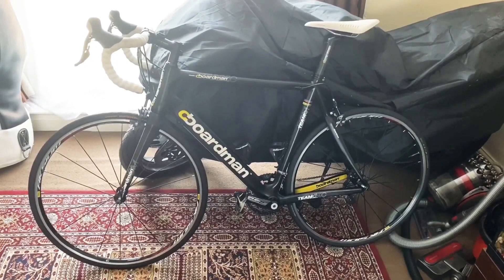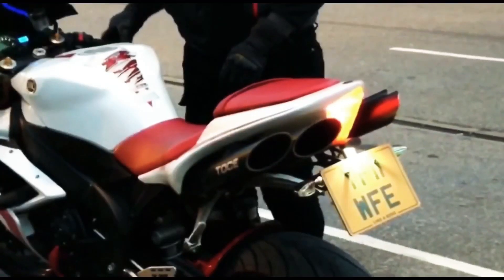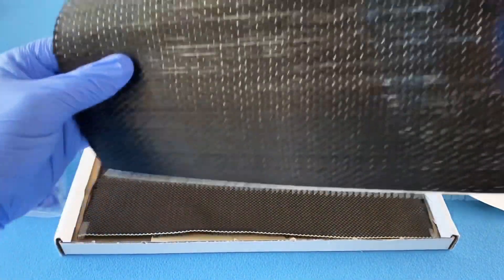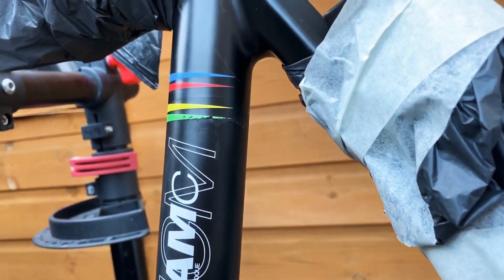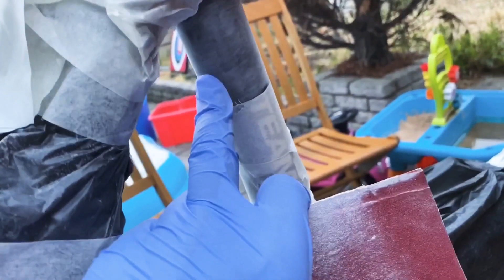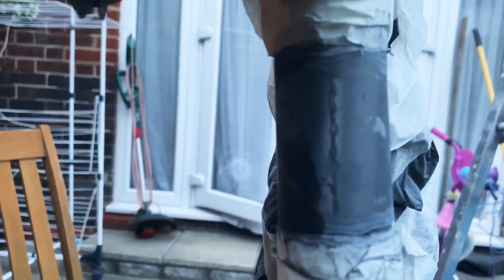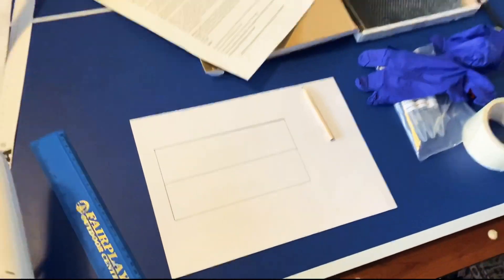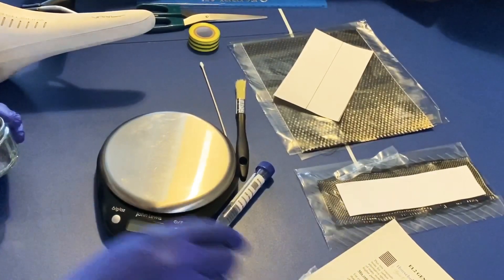Cracked carbon fibre frame repair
The beats you hear in the background are 100% vocal beatbox, so I purchased a Chris Boardman full carbon fibre road bike rather cheap but it had a crack on the seat tube, in this video I go through all the steps and full process of repairing the fracture from cutting out the carbon fibre to mixing the epoxy resin the applying the carbon sheets and leaving to cure then sanding to a finish, I hope this helps someone enjoy.